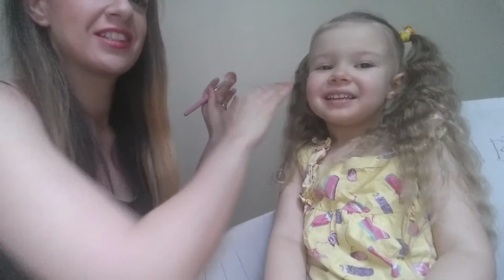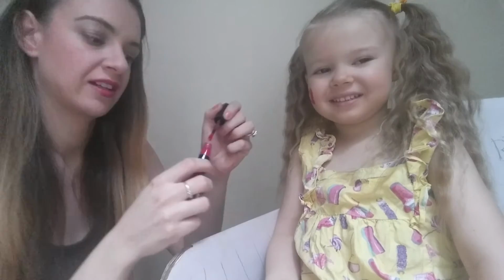MUMMY DOES MY MAKEUP TAG! FACE PAINTING MY DAUGHTERS FACE WITH MAKEUP!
Mummy Does My Makeup is a fun beauty tag which my 4 year old daughter and I filmed together. Being a girlie girl who loves makeup, being in front of the camera and trying on lipstick, it was so much fun for us to do together! I tried to keep her natural looking, but she wanted a heart and a rainbow on her face so it kind of went into the face painting area! haha! We used lots of lipstick, foundation and blush. :)
ABOUT ME! - My name is Candice, I am a thirty something stay at home Australian mum of my two beautiful children living in Brisbane, Australia. Whilst raising them in my down time I like to make Youtube videos about beauty, fashion, makeup, lifestyle, fitness, home decor, hair tutorials, Youtube tags, beauty product reviews, nail how to videos as well as sharing my makeup, jewellery and perfume collections, etc! Being a full time mother, youtuber and blogger with my own blog liked above, I am always writing, filming or photograhing something! :) Please subscribe if you would like to keep up with my life through my vlog videos as I am vlogging all the time with my little camera as well as all of the other beauty, fashion and lifestyle videos I upload.